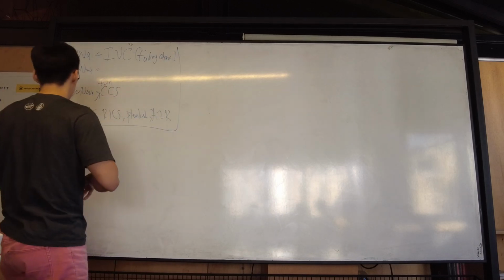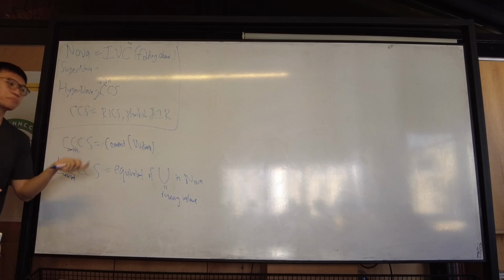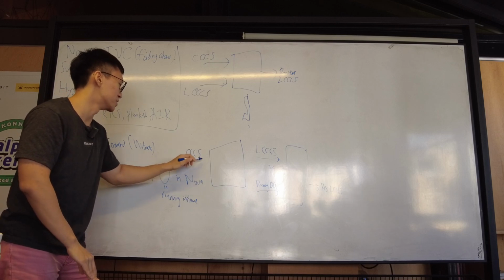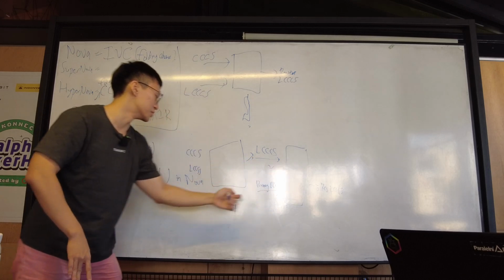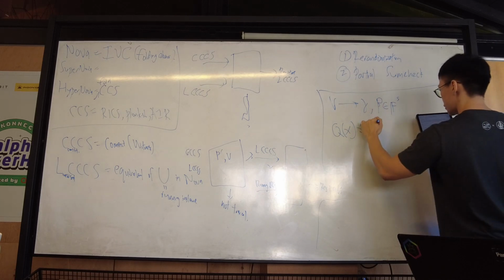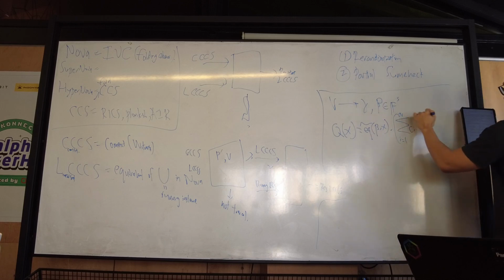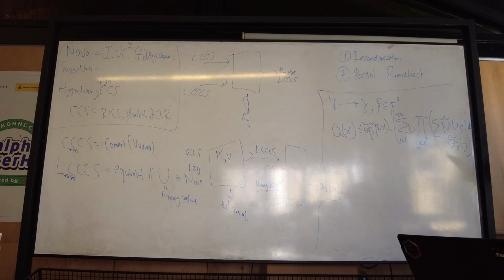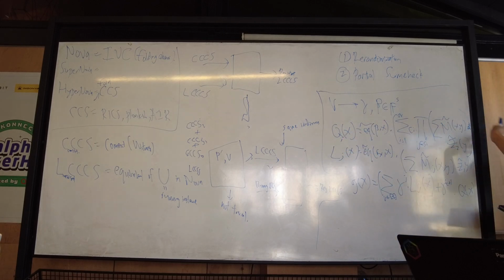High level overview to Hypernova By Chee - Week 2 Demoday [EN]